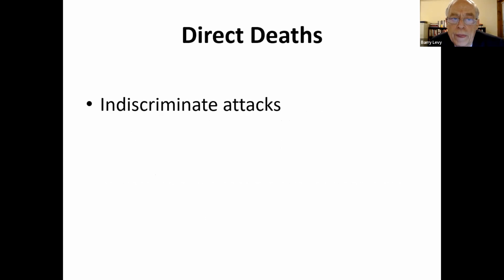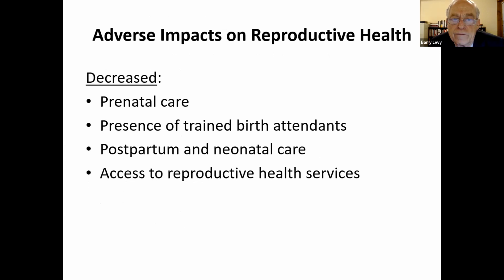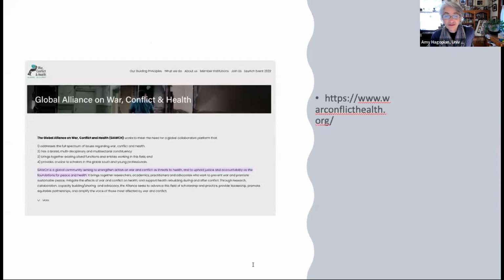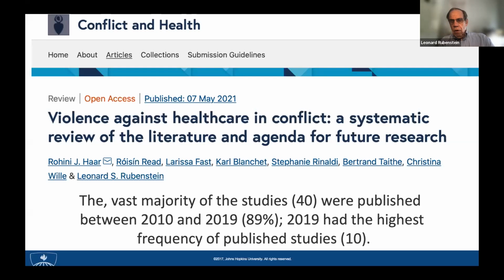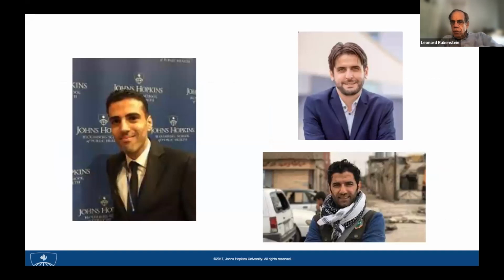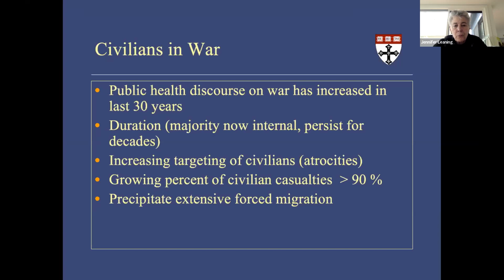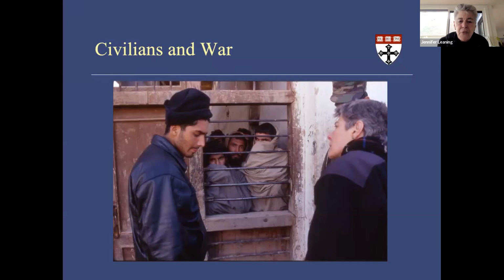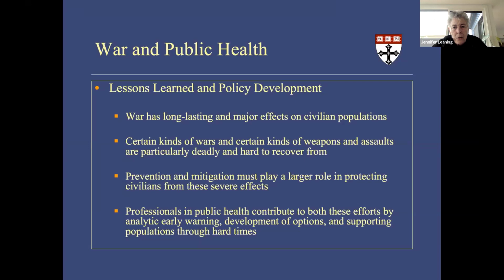Webinar: The Impacts of War on Health and Human Rights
Webinar: The Impacts of War on Health and Human Rights: What Can Universities Do to Address These Adverse Outcomes?

Civilians suffer much morbidity and mortality during war. War destroys health-supporting civilian infrastructure and forcibly displaces populations. War violates human rights in many ways, from physical and sexual violence against women to attacks on healthcare. War contaminates the environment. And war leads to more violence.

The four speakers in this webinar will review the impacts of war on health and human rights and how universities can address these adverse outcomes.

Speakers
Barry S. Levy, MD, MPH
Adjunct Professor of Public Health
Tufts University School of Medicine

Jennifer Leaning, MD, SMH
Senior Fellow & Former Director
FXB Center for Health & Human Rights
Harvard University

Leonard Rubenstein JD
Professor of the Practice
Johns Hopkins Bloomberg School of Health

Amy Hagopian, PhD, MHA
Professor, Global Health &
Director, Community Oriented Public Health Practice